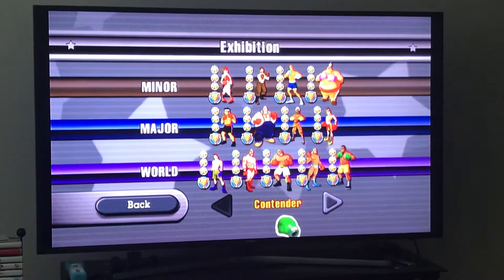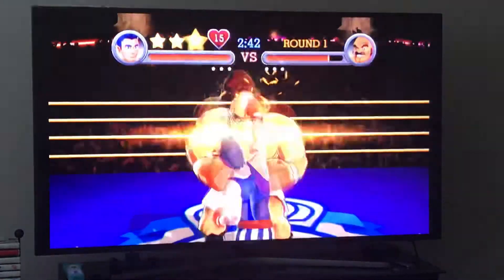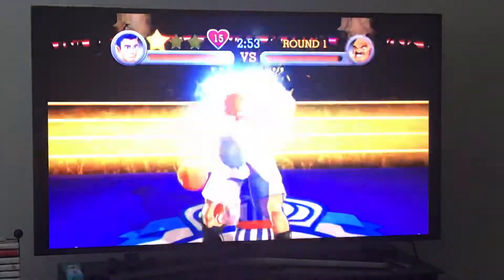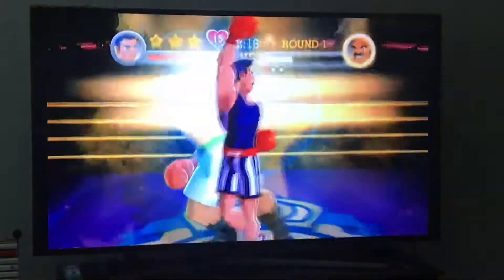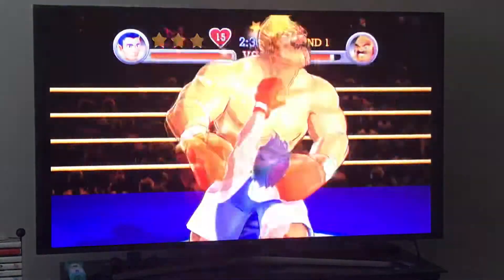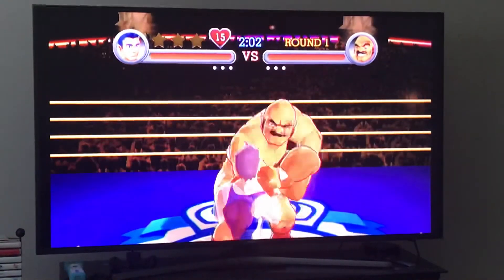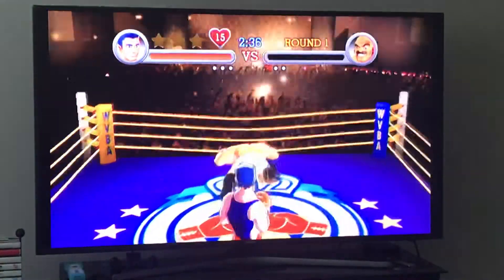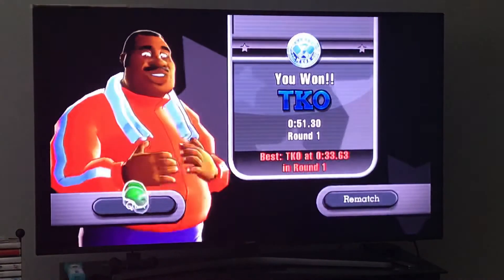Punchout Wii Tutorial Part 13 Contender Bald Bull